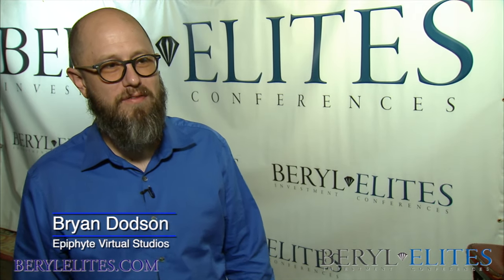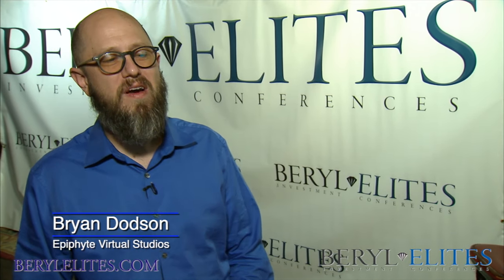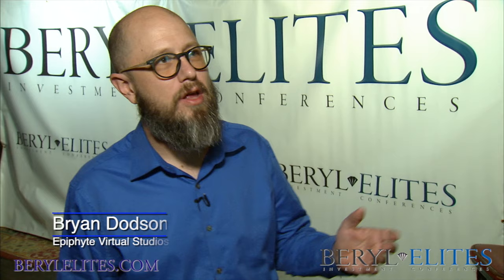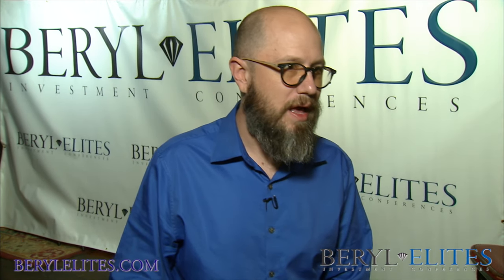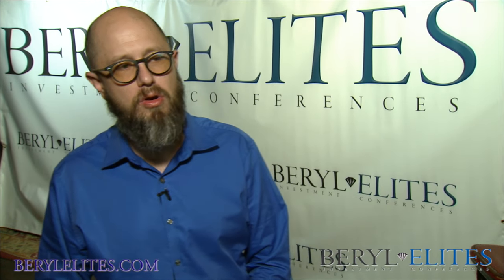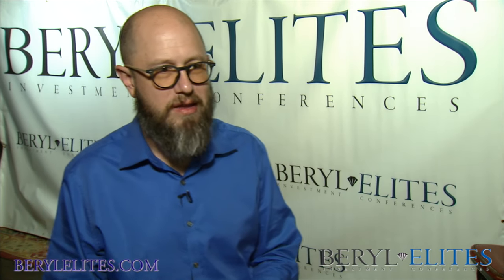Bryan Dodson of Choreograf Studios discusses virtual film production and its benefits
BERYL KNOWLEDGE CENTER

Bryan Dodson, Co-Founder of Choreograf Studios (former Epiphyte Virtual Studios) discusses the state of virtual reality film studios and his collaboration with the Beryl Elites Conferences. Choreograf Studios LLC is a state-of-the-art film production company based around the concept of immersive digital production environments and augmented reality for film and TV production, corporate branding and meetings, media, PR and advertising agency production.

for more primary sources and Beryl-ROI Curated Industry News